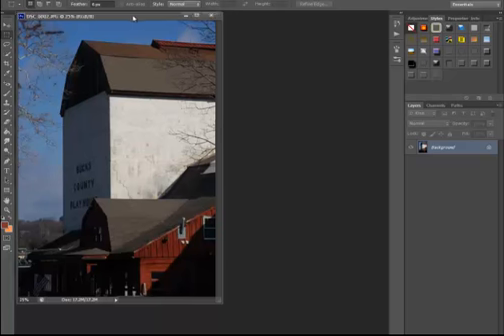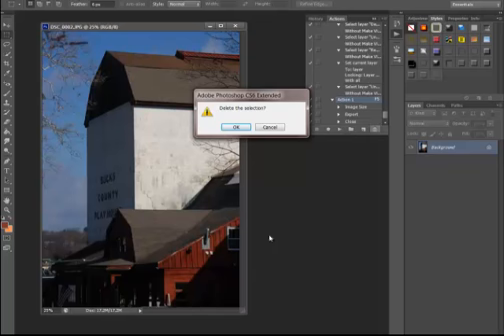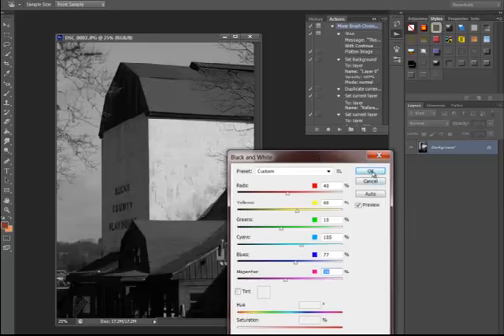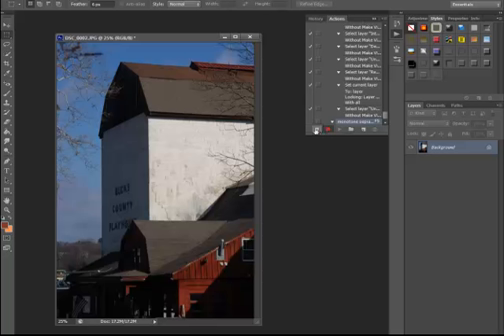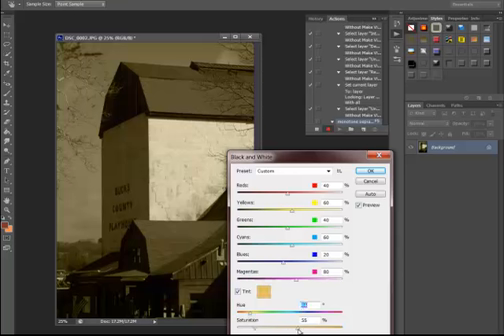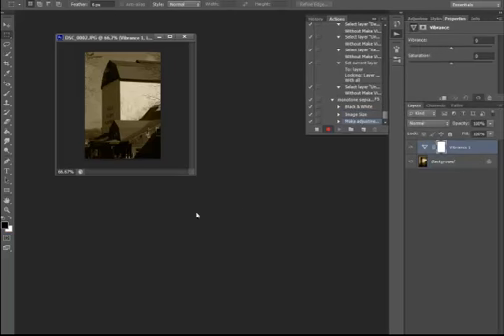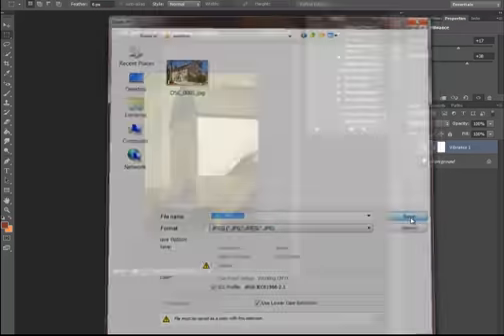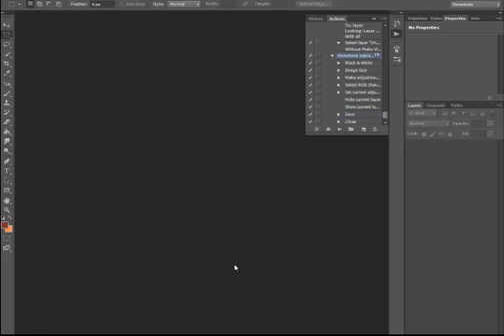Create action (stored keystrokes) in Photoshop CS6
This shows the basics of creating an "action" in Photoshop (works with previous versions). An action is like a macro wherein you store the work done to retouch a photo.  This is a huge time saver.

If you are saving files to a separate folder, make sure that you create the folder before you do the action.  Otherwise you'll be in trouble!